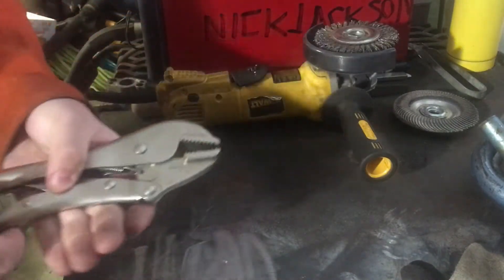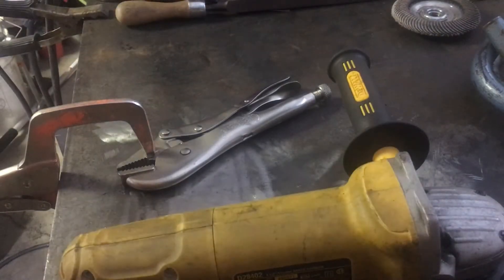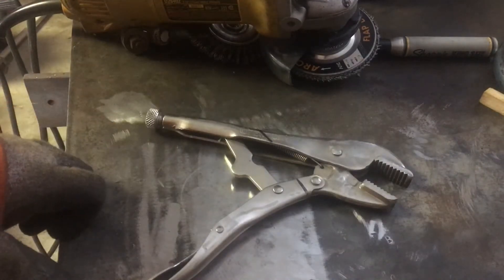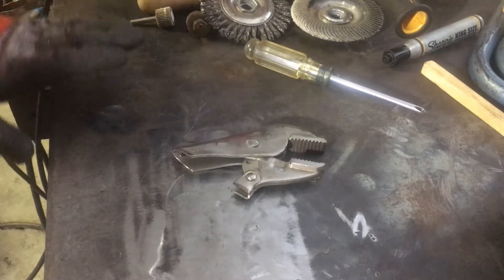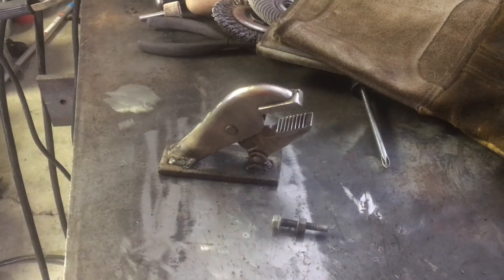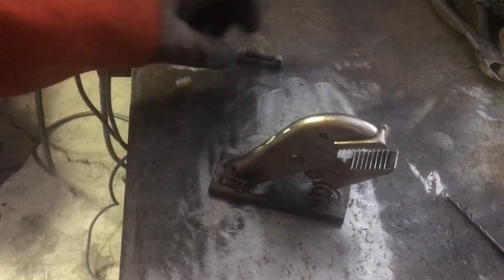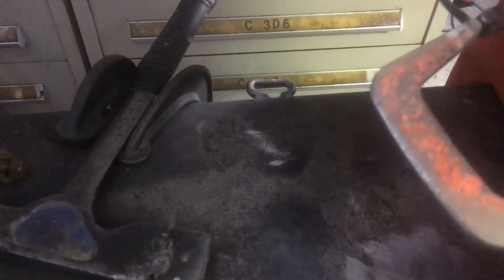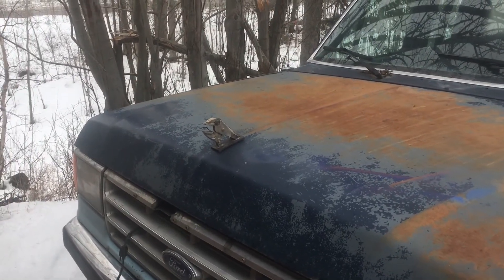Making a rat rod inspired hood ornament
If you all would like to see me do more welding content just let me know and I will.